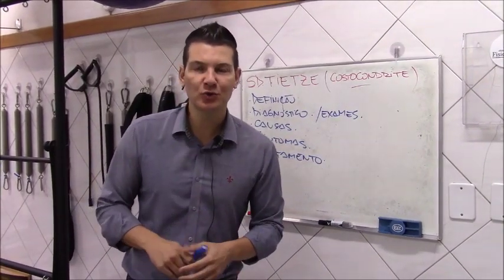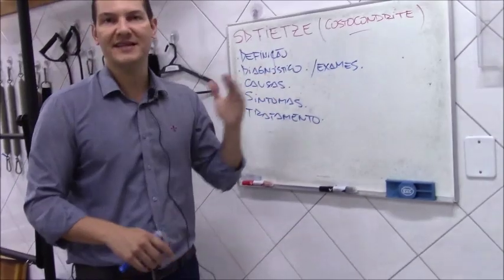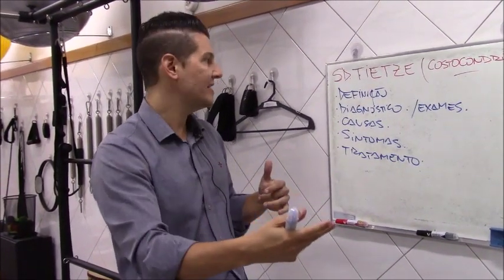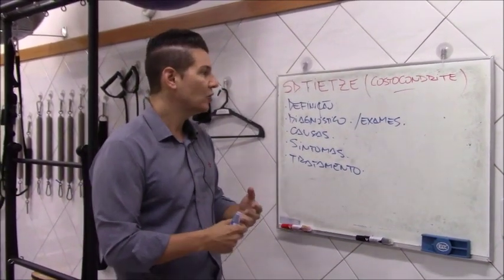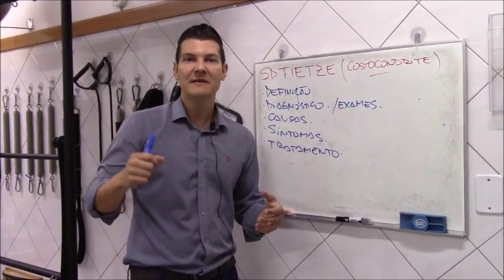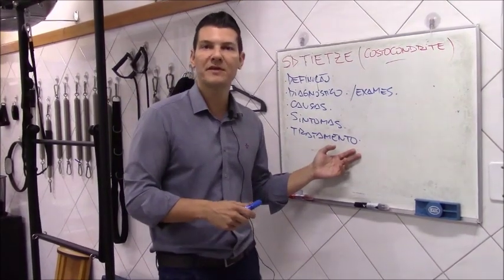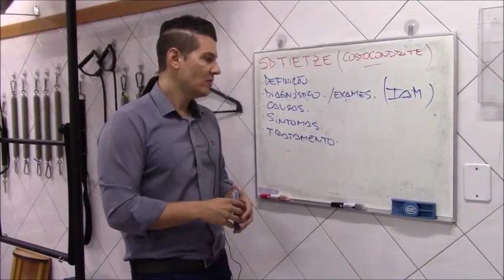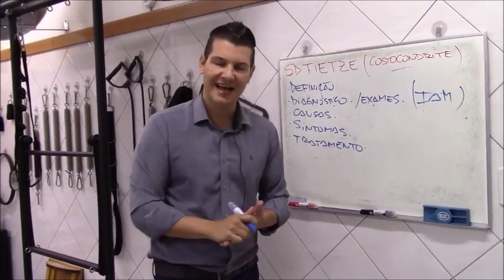Costocondrite X Síndrome de Tietze DOR no PEITO x "INFARTO" Clínica de Fisioterapia Dr. Robson Sitta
CLÍNICA de FISIOTERAPIA Dr. ROBSON SITTA
Rua Coriolano 1480 - Vila Romana (Lapa), São Paulo (SP) - Brasil
FISIOTERAPIA ESPECIALIZADA em ORTOPEDIA & TERAPIA MANUAL
SÍNDROME DE TIETZE  x COSTOCONDRITE